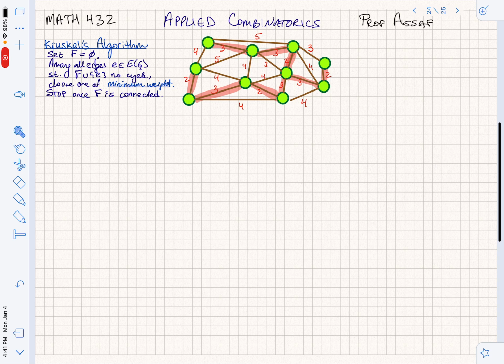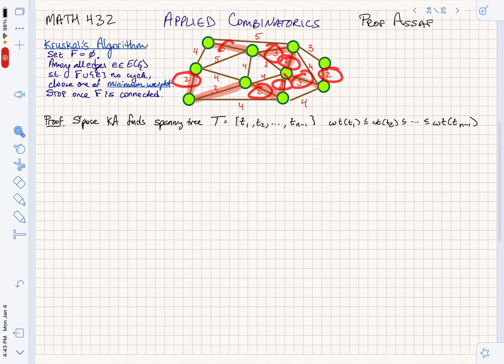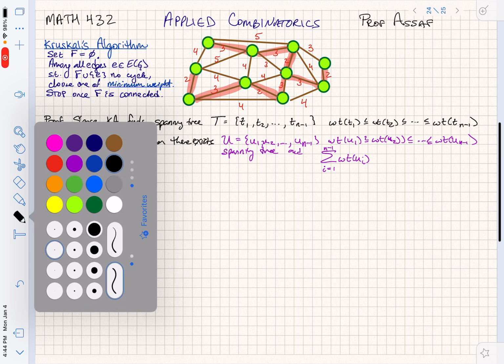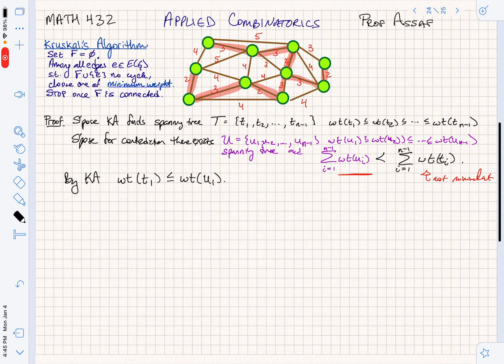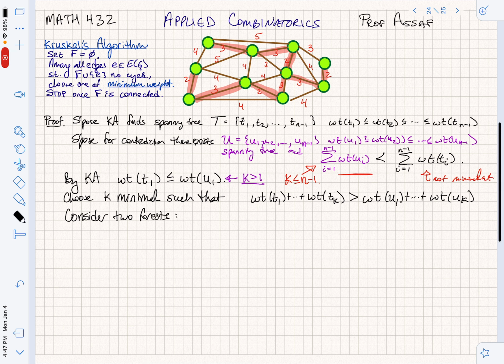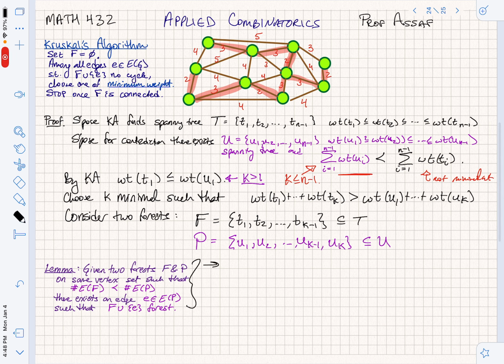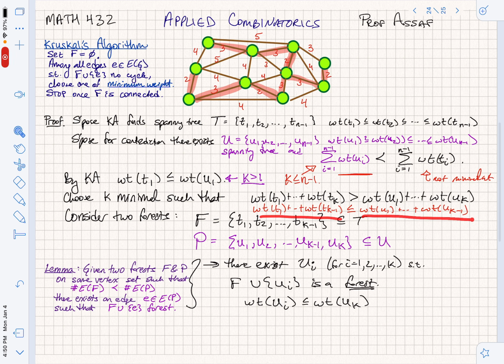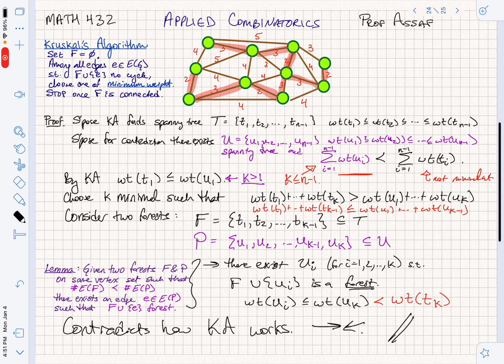Math 432: Trees - Spanning Trees (3 of 3)